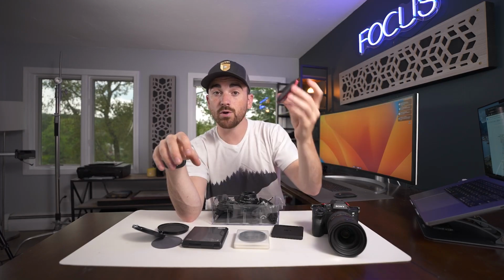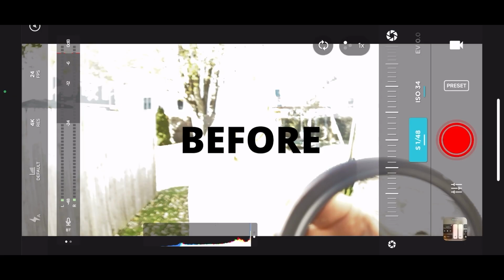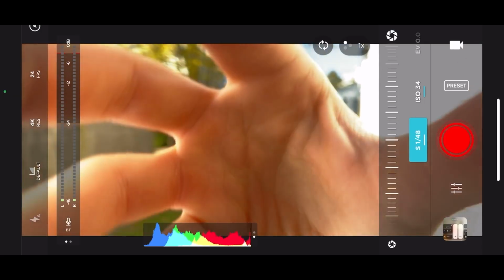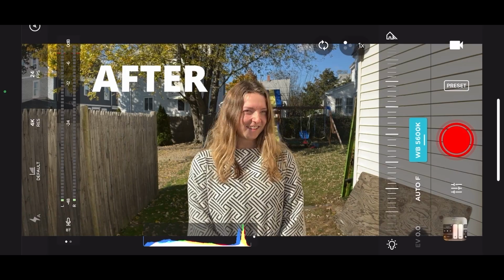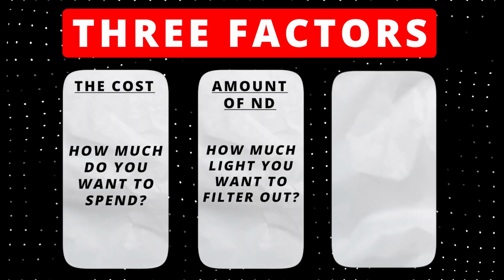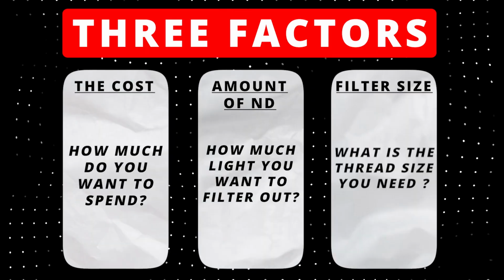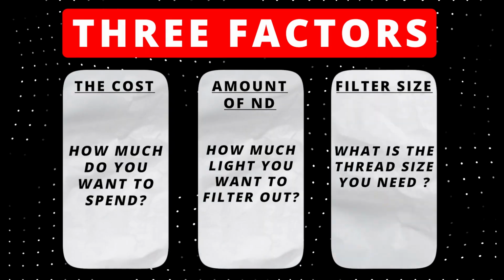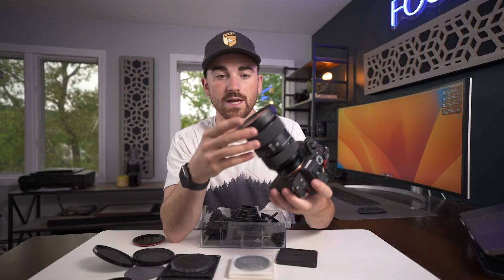Filter Recommendations That Transform Your Videos Instantly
Filter Recommendations that transform your videos instantly can elevate your content to a professional level. In this video, we dive into the most effective and affordable filters for creators of all levels. Whether you're filming with a DSLR, mirrorless camera, or smartphone, these filters will enhance your footage with cinematic colors, contrast, and clarity. We compare ND filters, polarizers, and diffusion filters to help you choose the best options for your shooting style. Stop wasting time with the wrong gear—watch this before your next shoot to get the most out of your visuals. Perfect for YouTubers, filmmakers, and content creators looking to upgrade their production value on a budget.